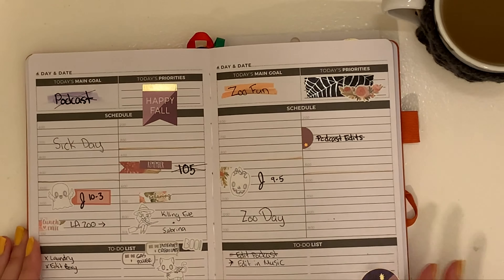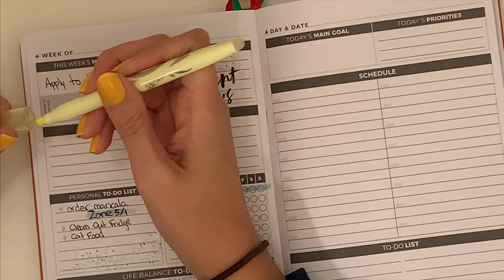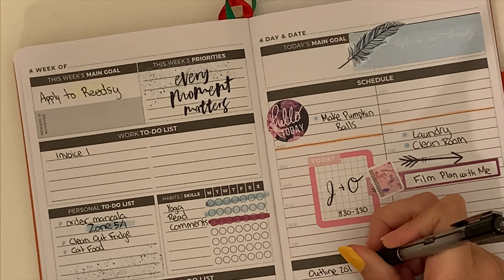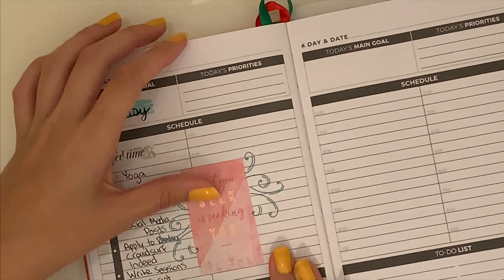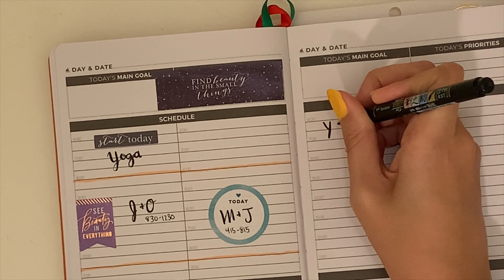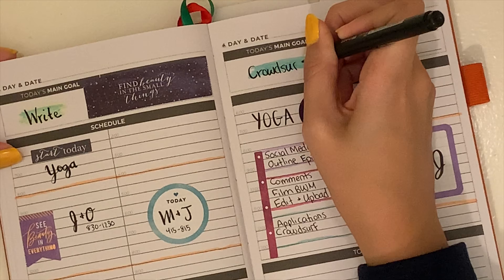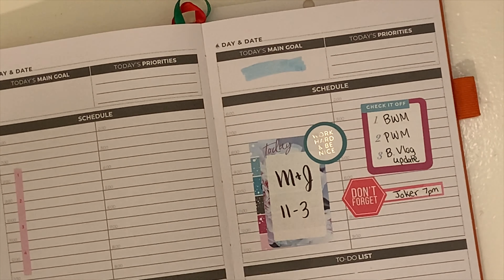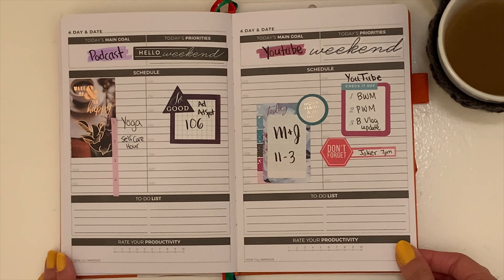Functional Plan with Me | Ft. Happy Planner Color Story Girls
Hello Hello!

Meal Plans:

I buy the Clean Food Dirty Girl meal plans. They are $20 a month and SO WORTH IT. Here is a link to their website and to their amazing facebook community:

Planner Supplies:

Meal Planning: I use the Organized Life Planner Layout – now known as the Steadfast Over Scattered (or S.O.S.) Planner. NOTE: Heads up - this is not a printed planner and they do have it available in different layouts and sizes. They do have some printed ones but they are only printed in black and white and don’t even have a solid cover – not great – but the layout of this planner is so fantastic that it doesn’t matter to me!
o I use a disc bound system for these planner pages here are all the supplies I needed for this:
 Cover (I purchased a BIG Happy Planner and now use that cover but before I did that I used these covers, which are sold separately
 Hole punch for disc system

- For my hourly weekly spread and my budget I use the Living Well Planner
- On my own I also use the MAMBI Happy Planner with the dashboard layout

Stitch Fix:
- If you want to try out a stitch fix fitting sign up with my link to get a $25 credit:

Banking:

- I use Capital One 360 because it allows me to separate my money into several accounts – making it easier to keep track of the money I am saving up for specific expenses (like one of the millions of weddings I go to) – plus it has one of the higher APYs available!